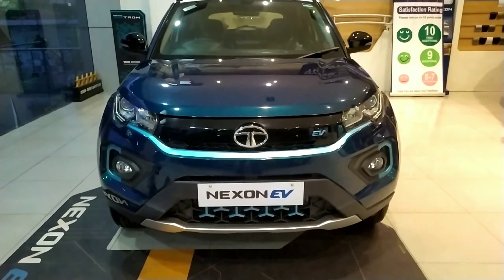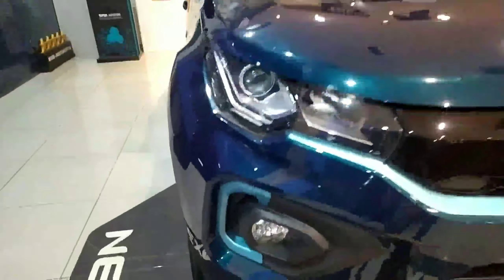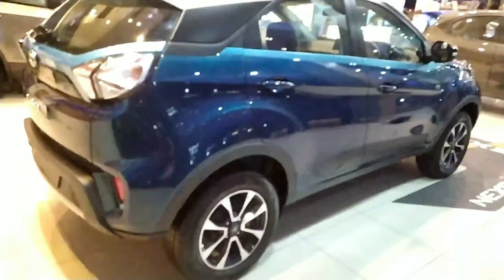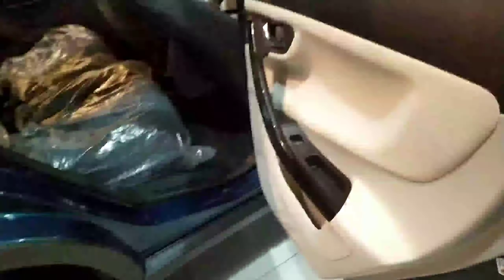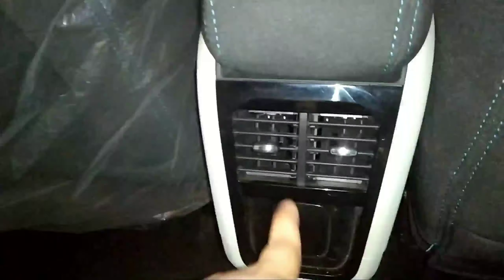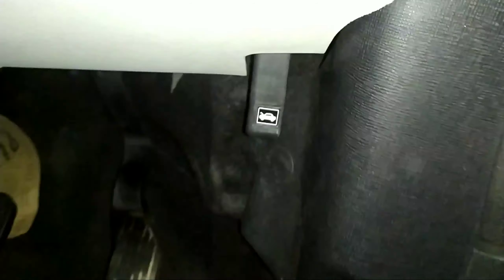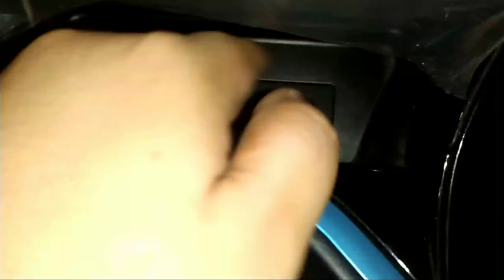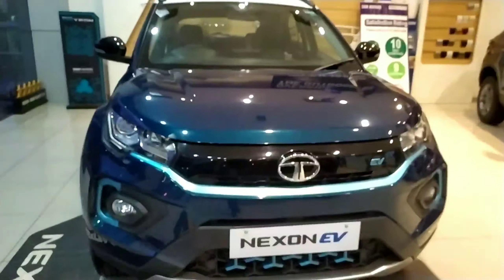||🔥🔥 Tata Nexon EV full review|| Tata Nexon EV|| NEXON EV XM||